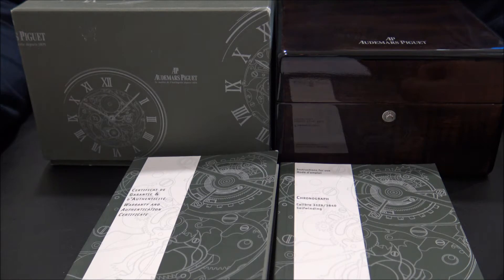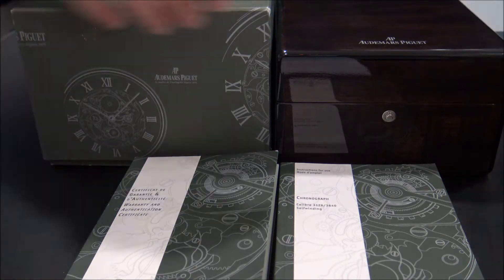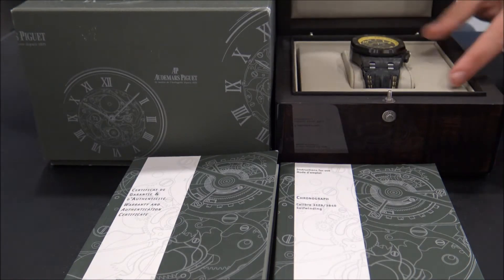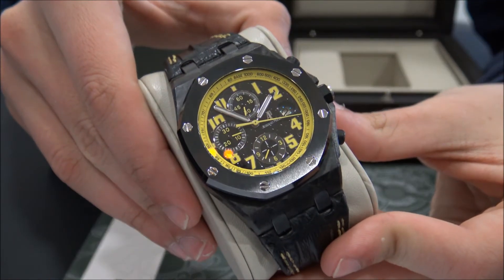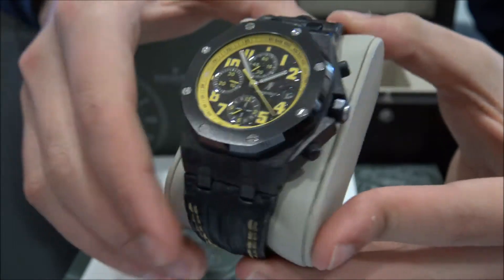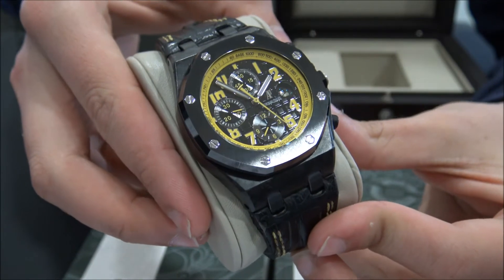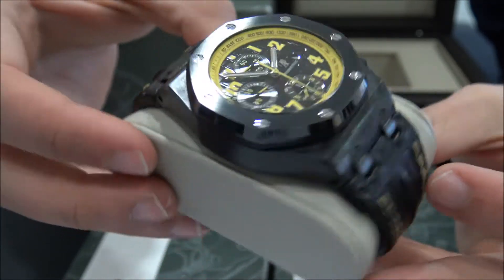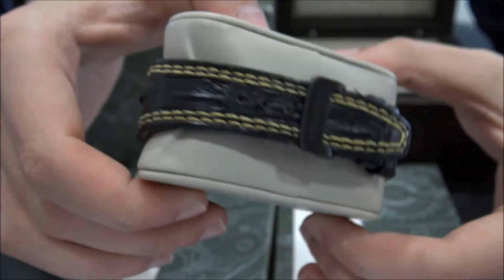AP Audemars Piguet Royal Oak Offshore BumbleBee | WatchesGMT